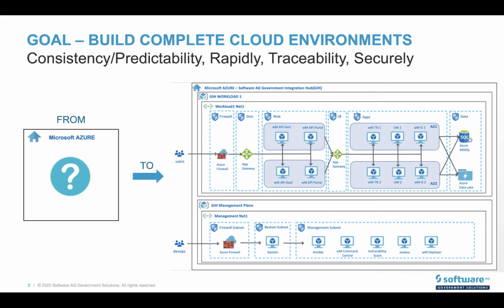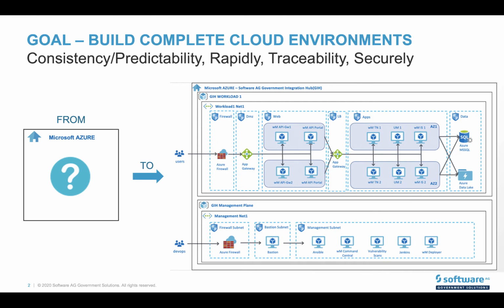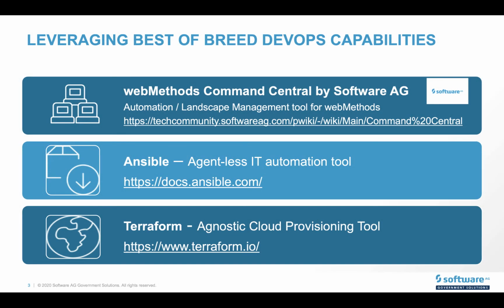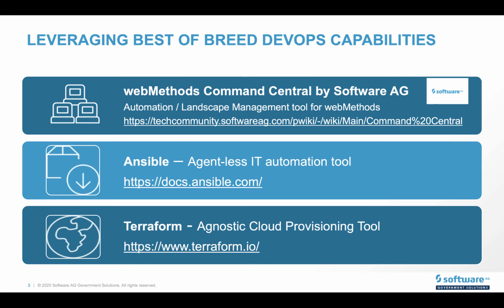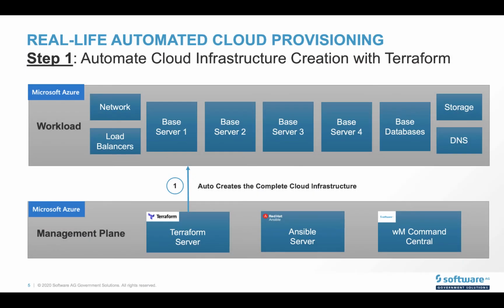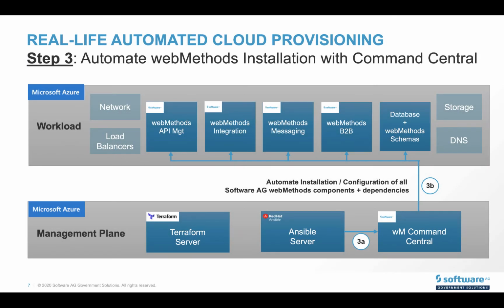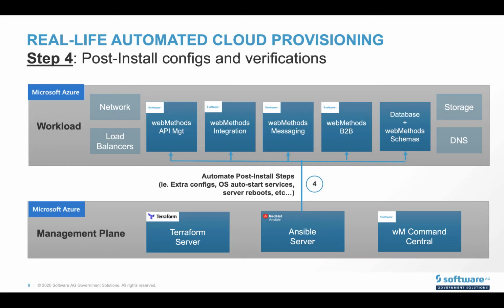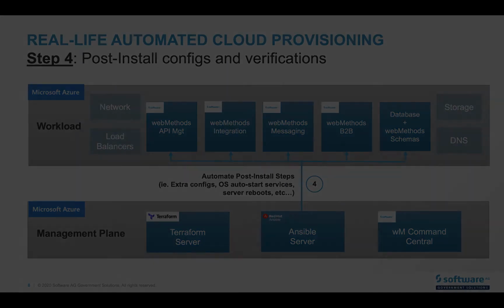Part 1 - webMethods Infrastructure-As-Code Automation in the Cloud - General concepts and tools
We will review some common concepts, best practices and tools (command central, ansible, terraform) that can be used together to automate the installation and configuration of complete SoftwareAG webMethods environments, in the cloud, using a full infrastructure-as-code approach.

In this "Part 1", I will introduce the general concepts we will leverage in preparation for the actual demo delivered in "Part 2 - Automation and Infrastructure-As-Code for webMethods - API Management Clustered Stack Demo"

GitHub Projects:

(terraform sample project for cloud provisioning of the demo)

(ansible, command central sample project for the provisioning of the demo)

Shared Github sub modules:
(the shared common command central templates and scripts used in the demo)

(the shared common ansible playbooks and roles used in the demo)

Table of Contents:

00:00 - SoftwareAG Cloud and Devops - Intro
01:07 - Goals – Automation of Complete CLOUD environments - what? why?
03:34 - Leveraging Best of Breed DevOps Capabilities
05:31 - Real-Life Automated Cloud Provisioning - Steps-by-steps
08:13 - Automated Cloud Provisioning - Final Result
08:29 - Summary and Introduction to Part 2 - DEMO – Auto-Provision of an API Management Cluster
09:10 - End